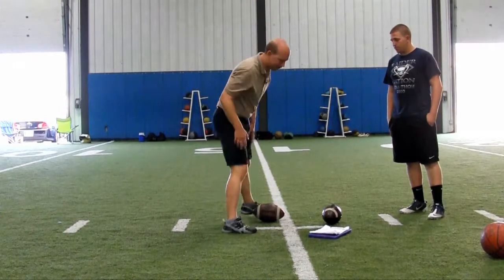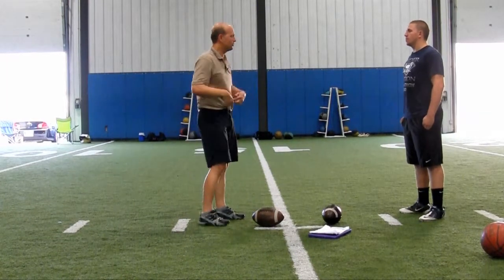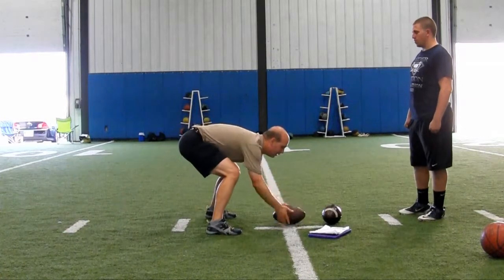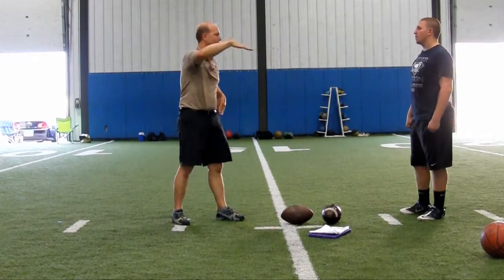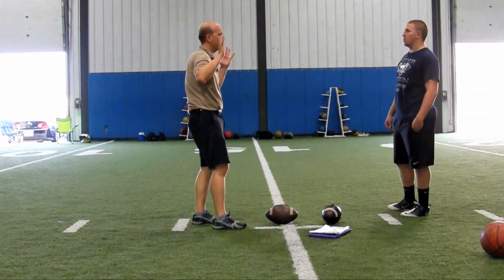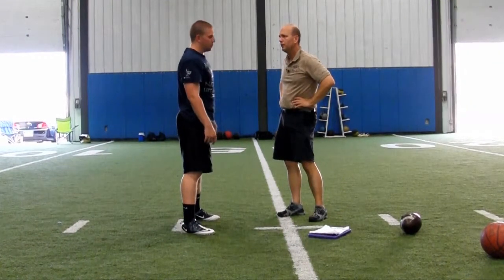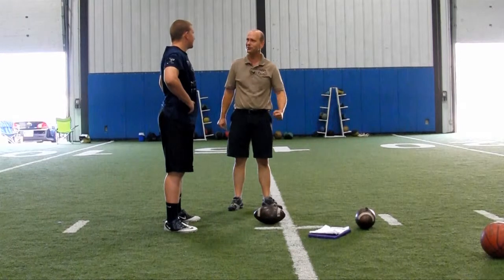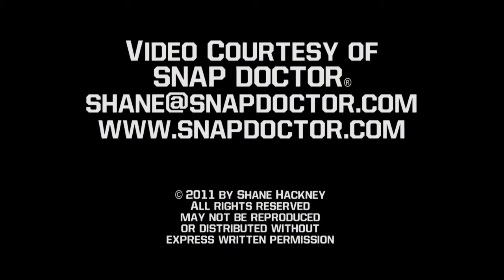The Snap Doctor - 2011 Dallas Camp - Bradley Oliver